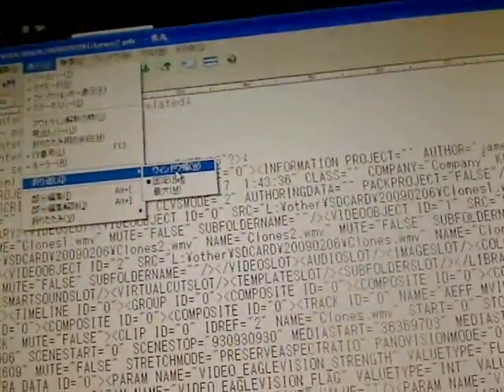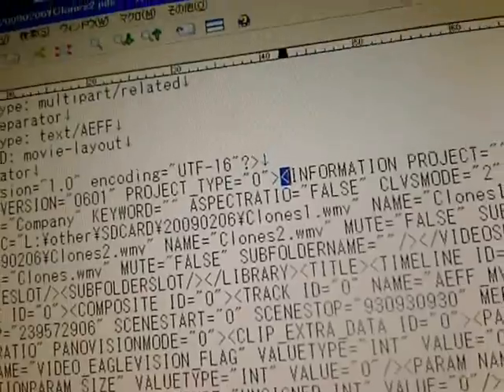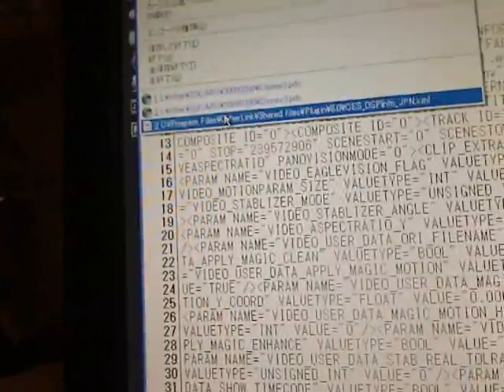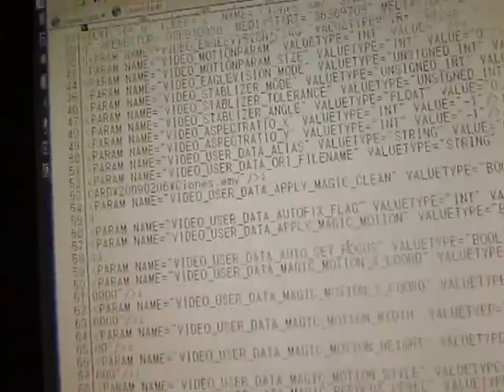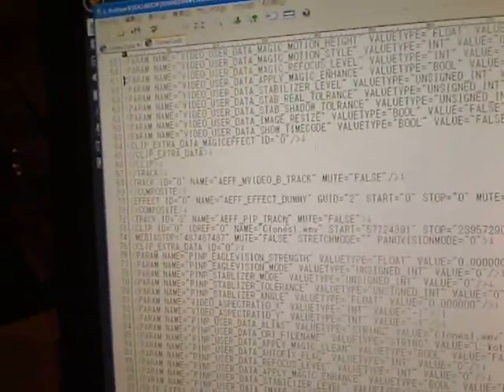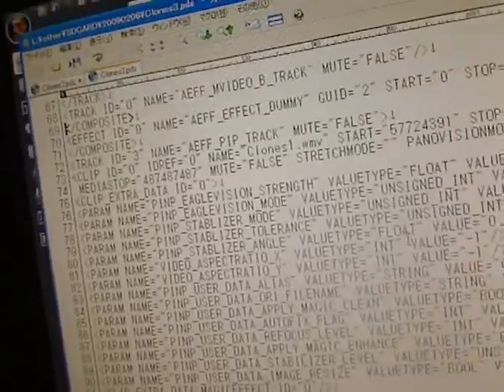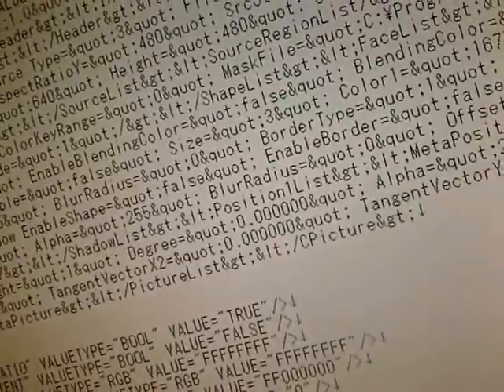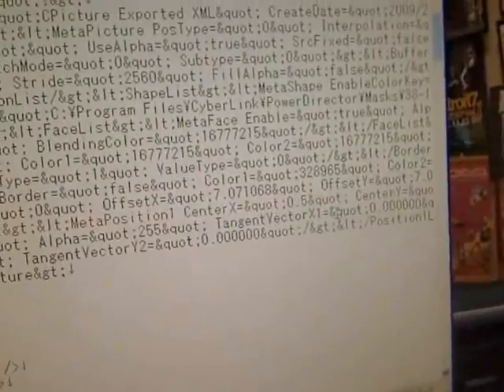#199 Tweaking Power Director 7 PiP Object Position and Size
Tweaking Power Director 7 PiP Object Position and Size